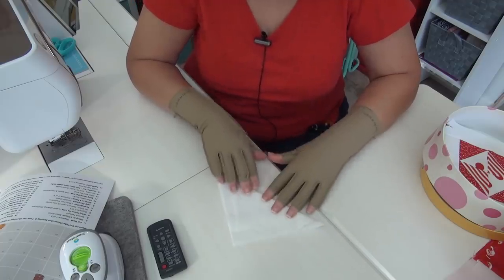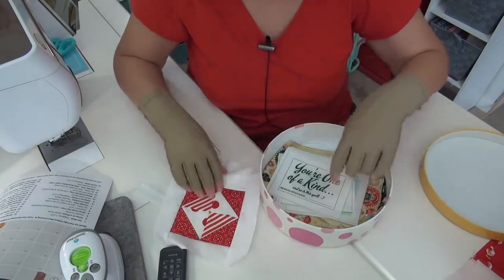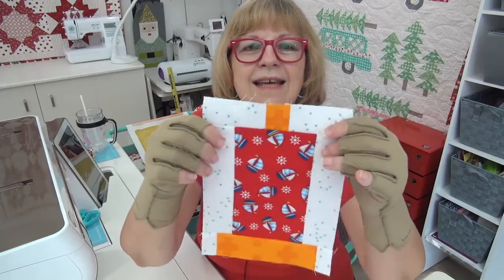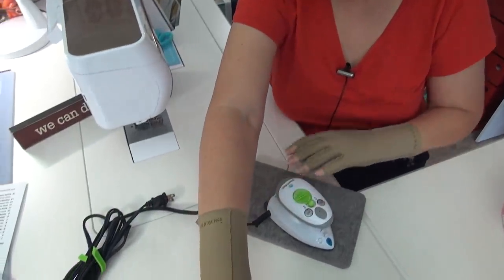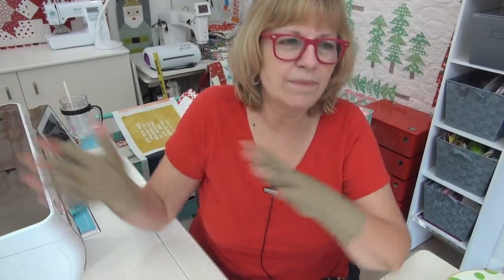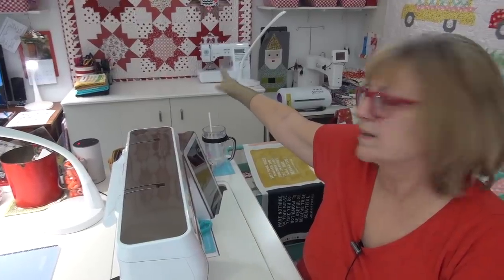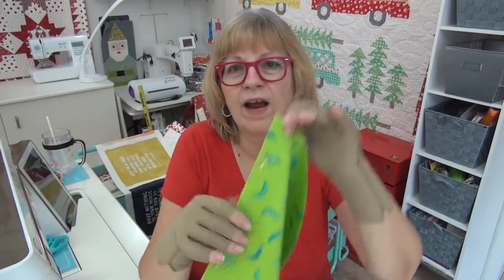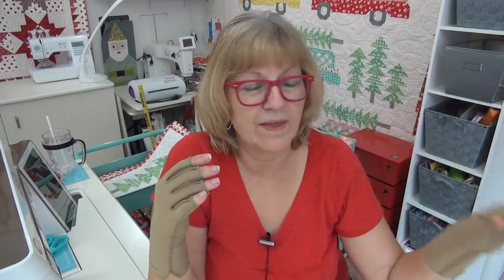Make a Label day! - Pat Sloan Sept 4 Quilt Topic 2020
June 22 video where I tell you I broke my wrists I tripped on a sidewalk that a tree root lifted up, broke both my wrists and bones in each hand, also popped out my left wrist which had to be popped back in that night in the urgent care

Topics at Facebook Group on right side if reading on web, on top nav bar if on mobile